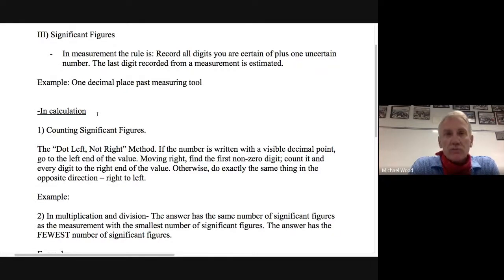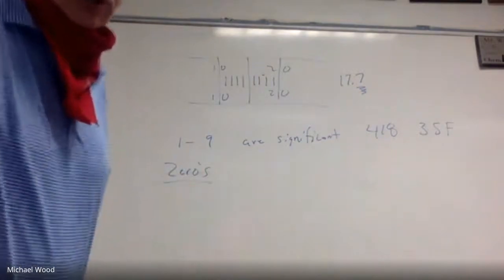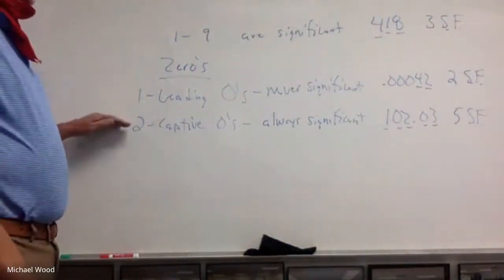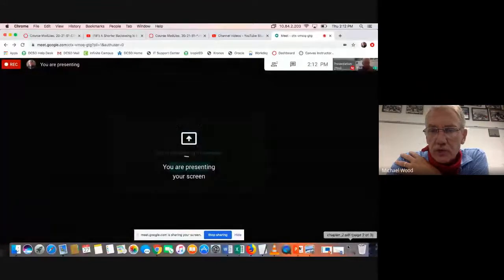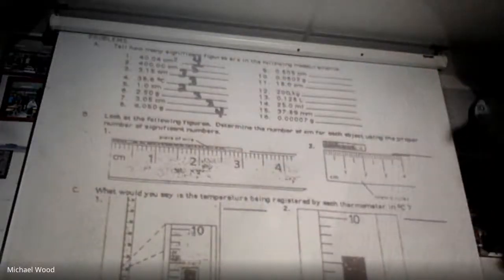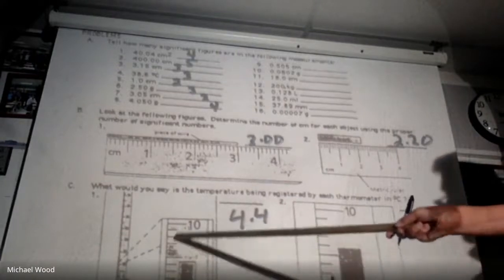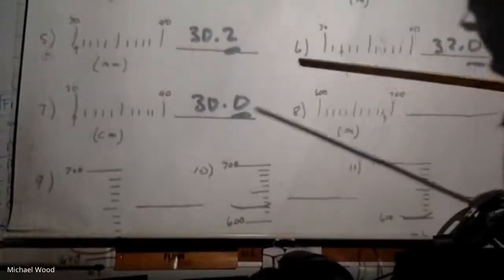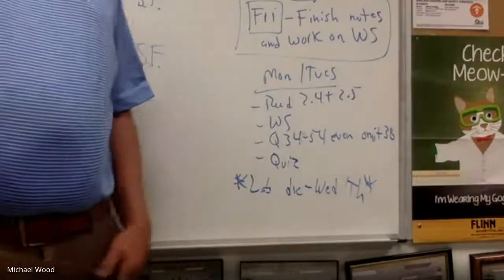HR Chem 8 28 20 Cont Chap 2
This lesson continues chapter 2.  This lesson is on significant figures.